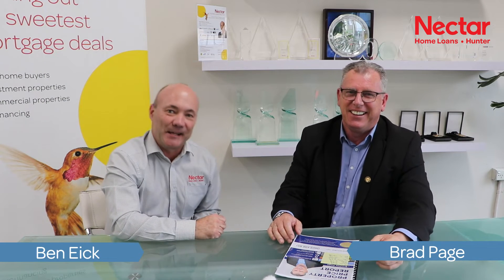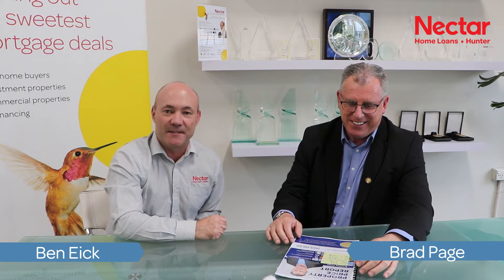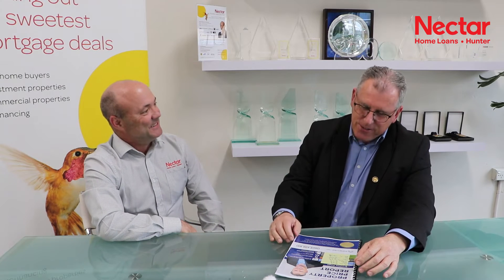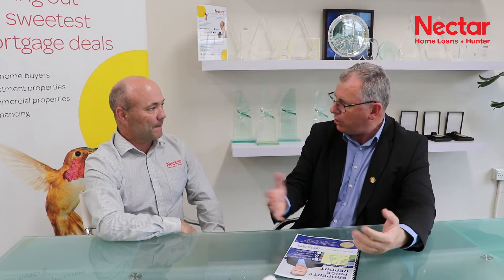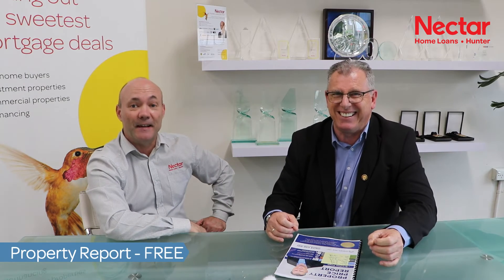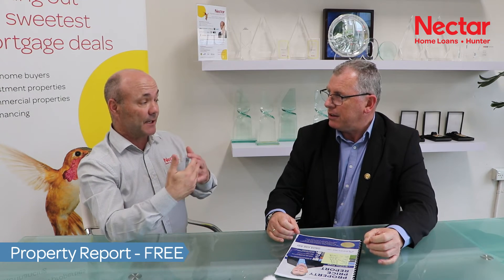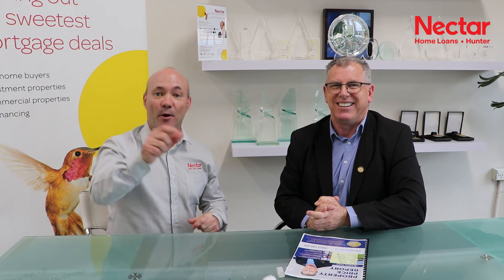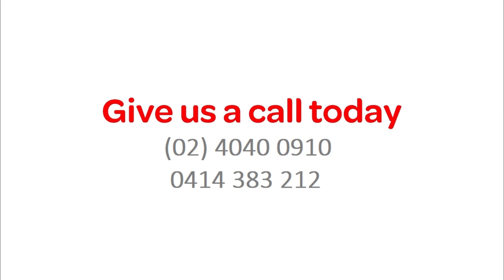FREE Property Price Report? YES PLEASE!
Bradley Page from Dowling Property Group Mayfield popped into our Nectar office to chat to us about about the recent property price increases, and has a FANTASTIC offer for our Nectar clients.

A FREE Property Price Report...

So, if you have been wondering how much your home is worth, get in touch with us and we can organise this for you!